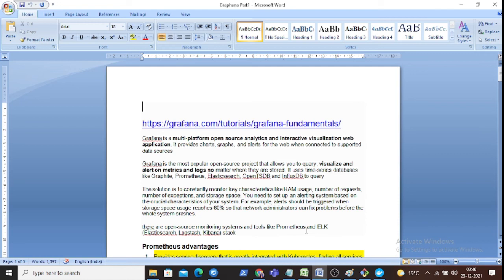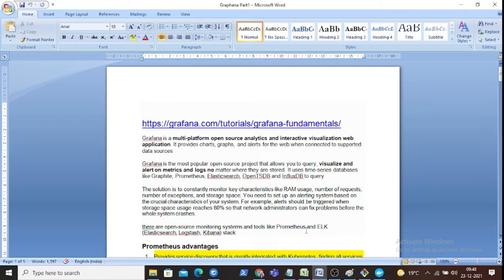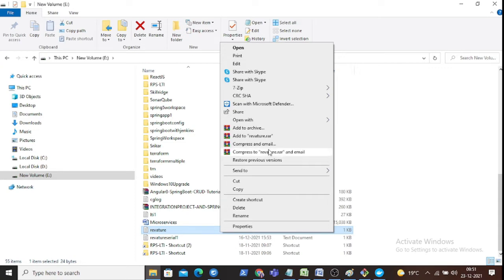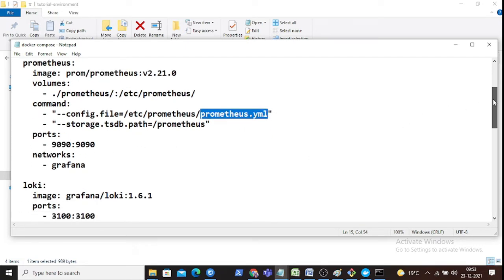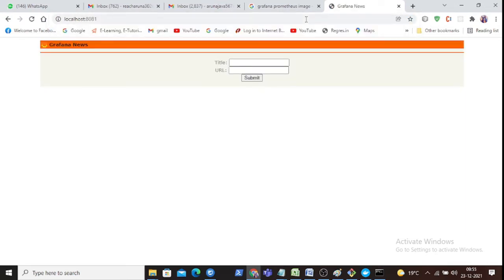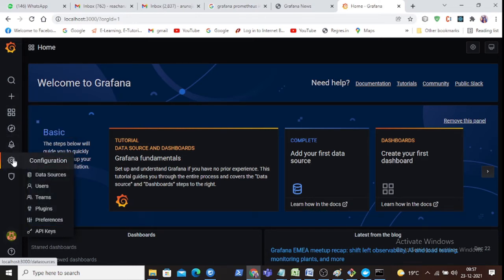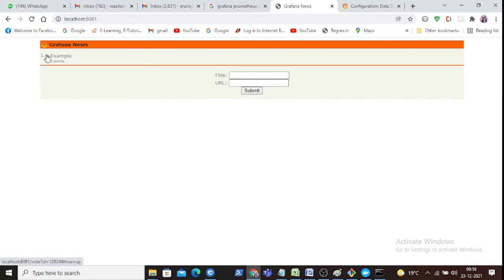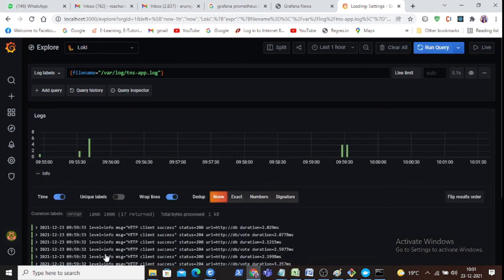Graphana | Prometheus | Endpoint metrics | Log Monitoring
Graphana tutorial